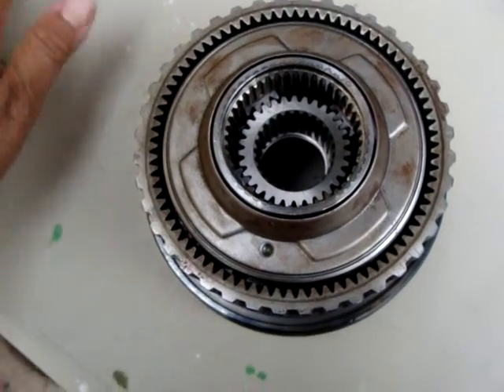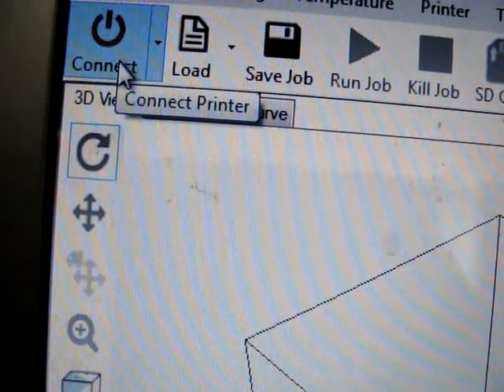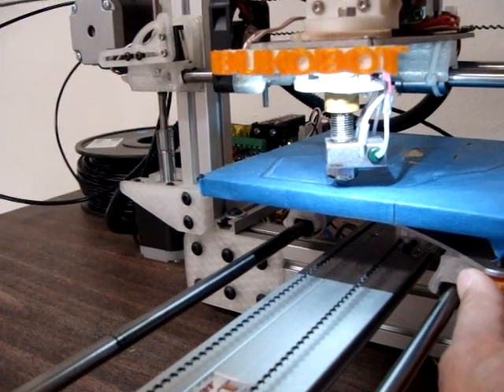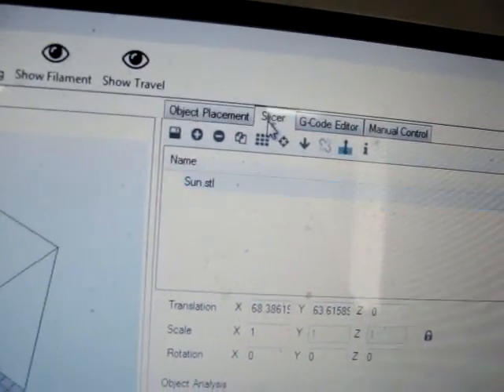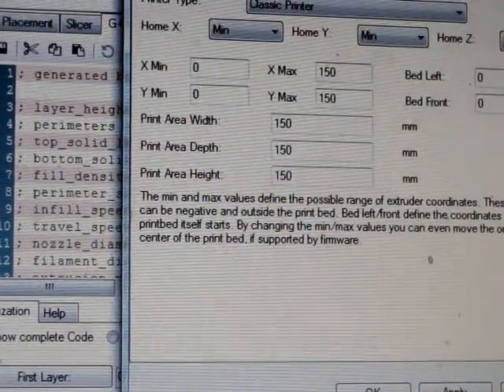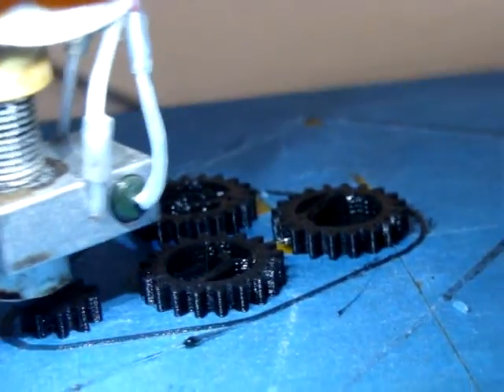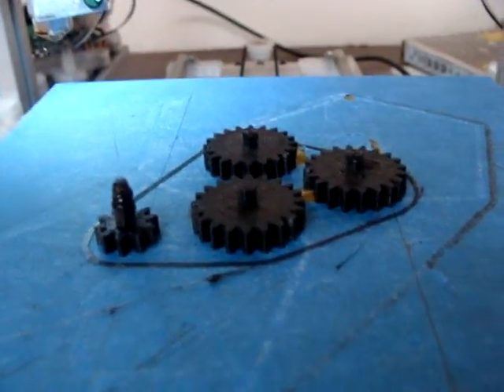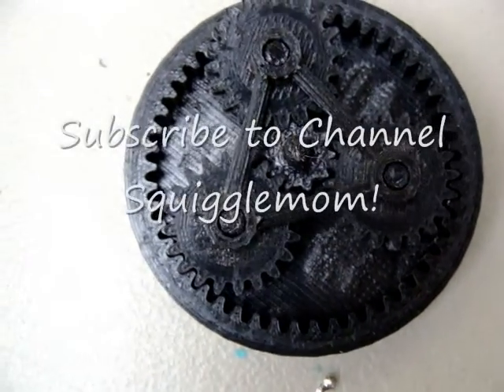My Second print on the 3D printer: Planetary Gear System.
My lesson learned is that there will be problems, I have to seek out the answers.